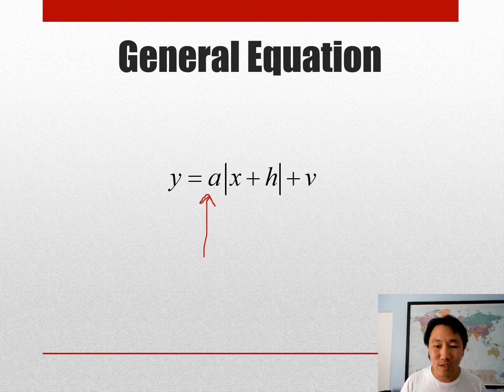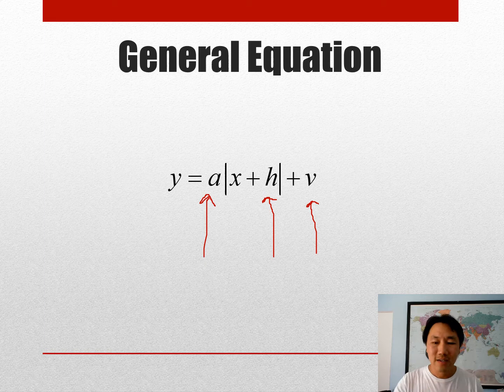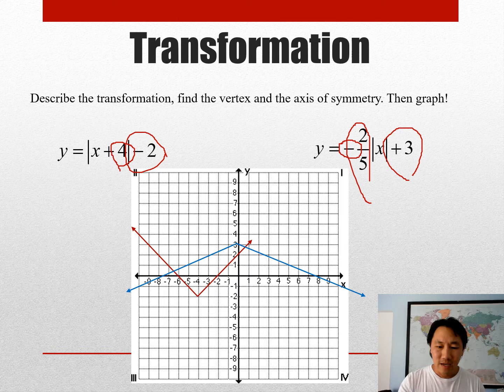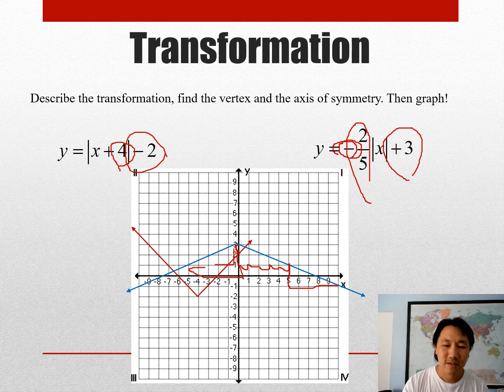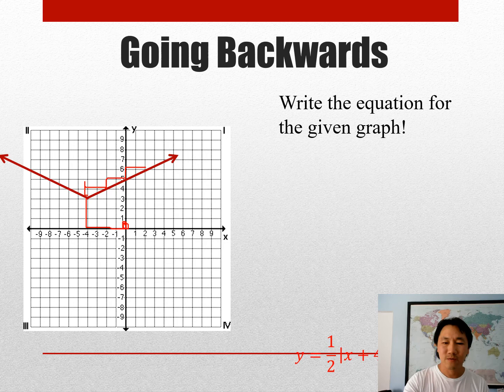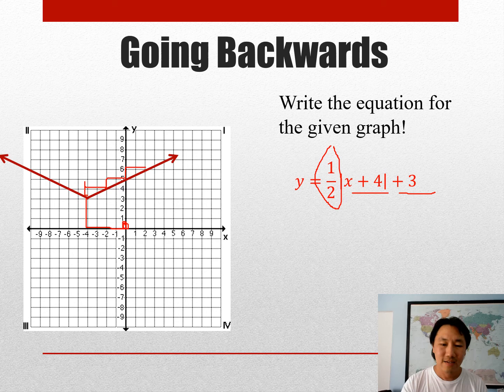2 7 Absolute Functions